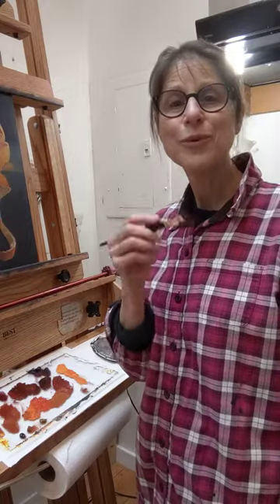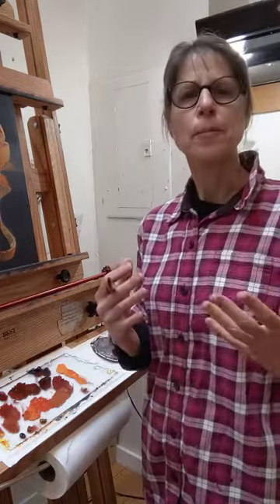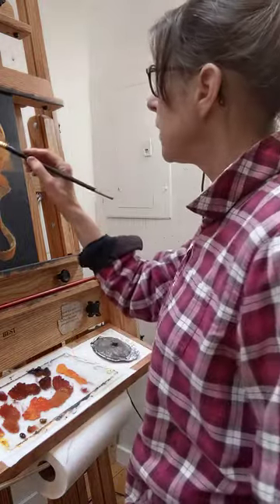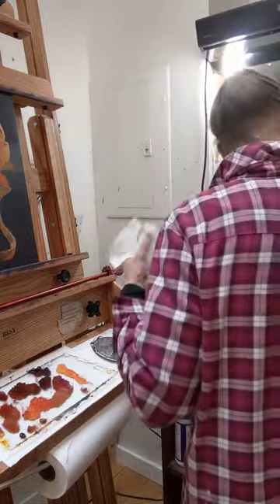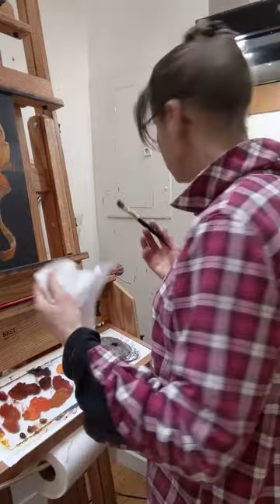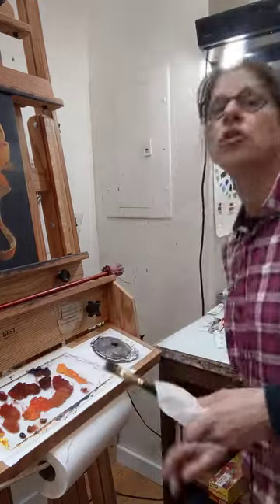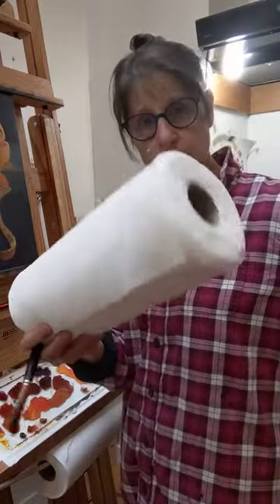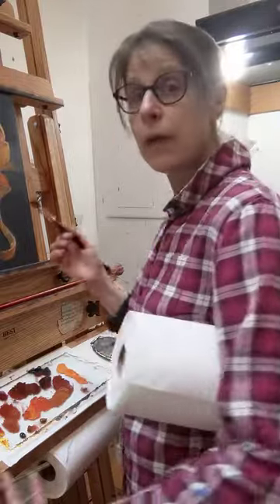Lorena Pugh: The Other Hand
Bowersock Gallery artist Lorena Pugh shares a little more insight into an artist's world. Lorena is a still life and landscape artist working in oil and guache. Her subjects include pears, peaches, apples to seascapes to even ocean views.